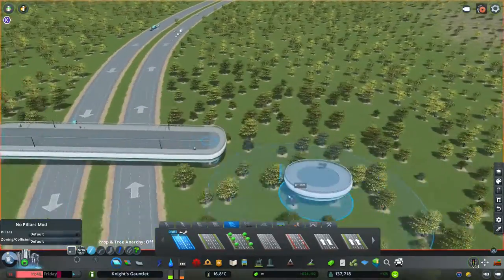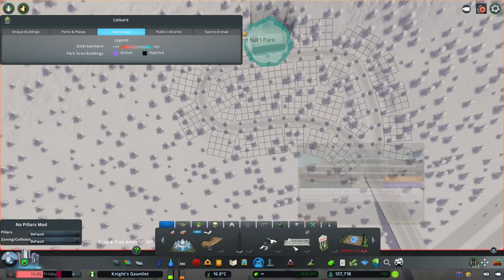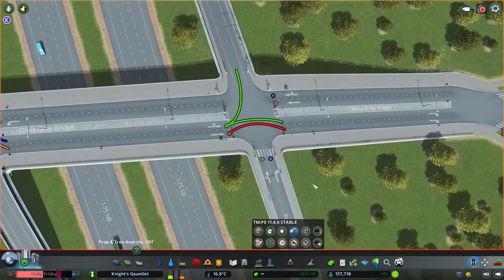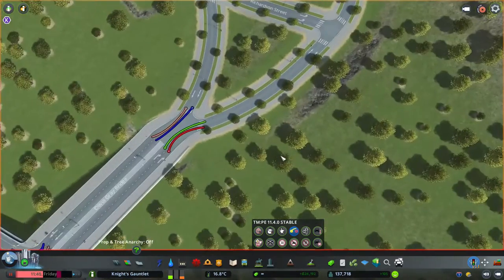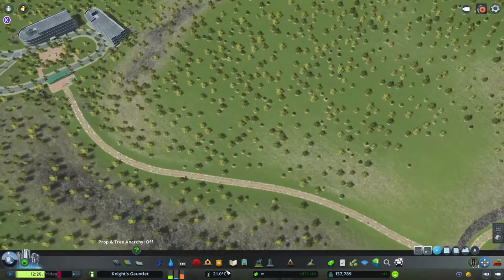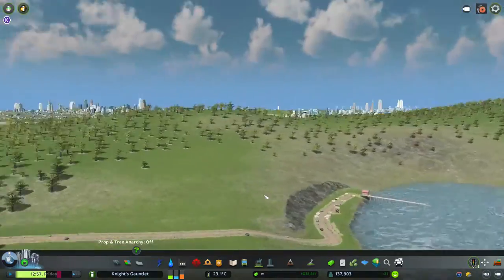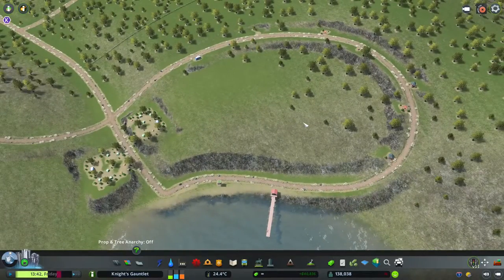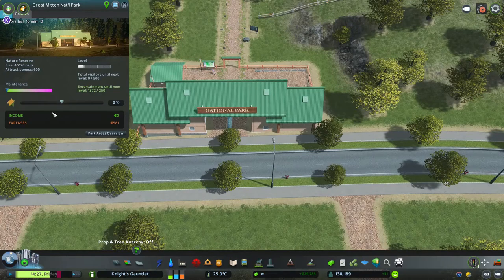Cities: Skylines - Knight's Gauntlet - Great Mitten National Park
A national park springs up in the middle of the Great Lakes state.